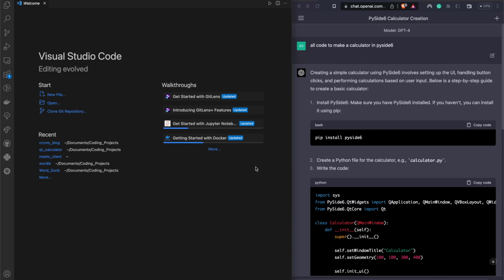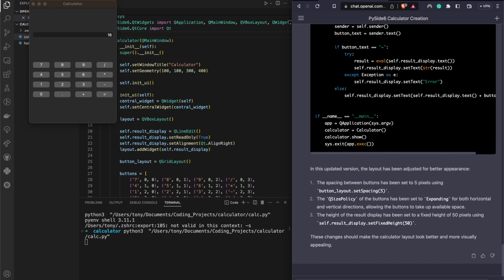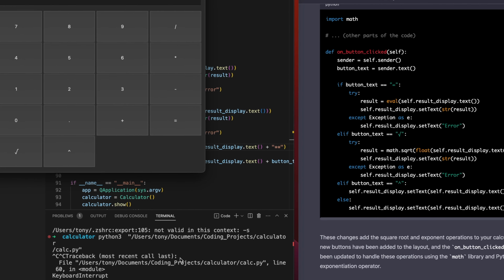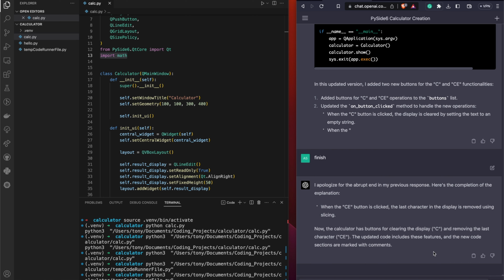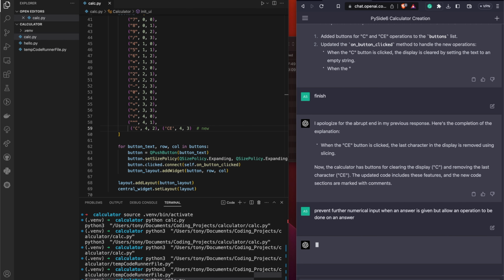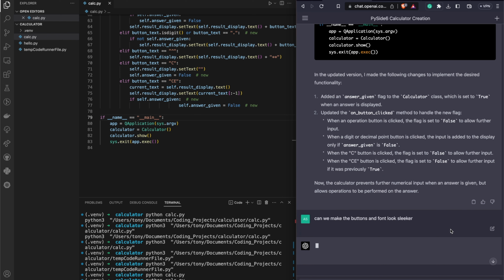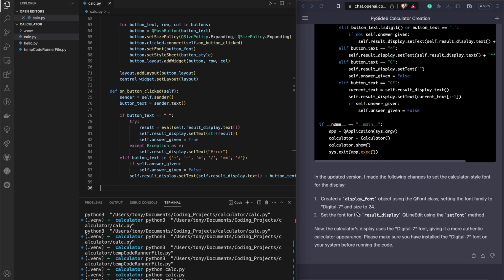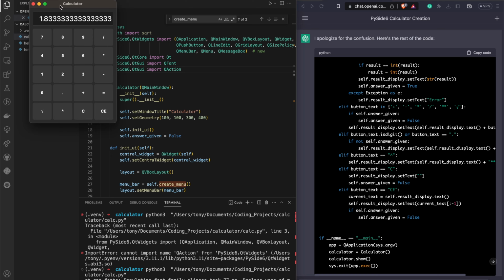How good of a coder is ChatGPT?